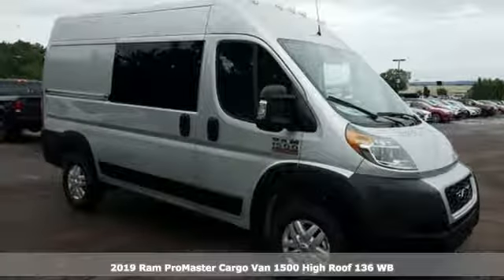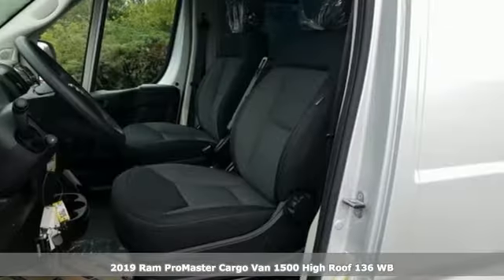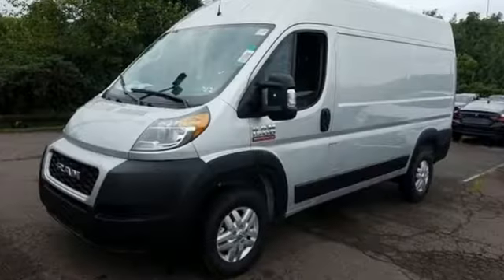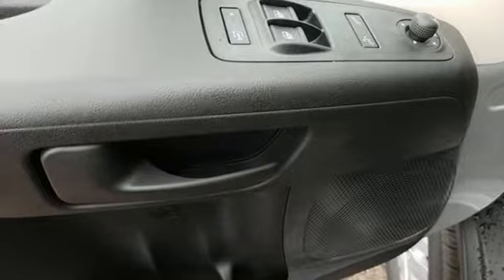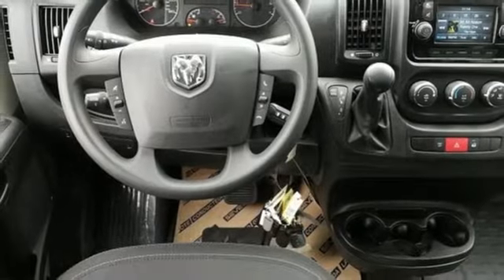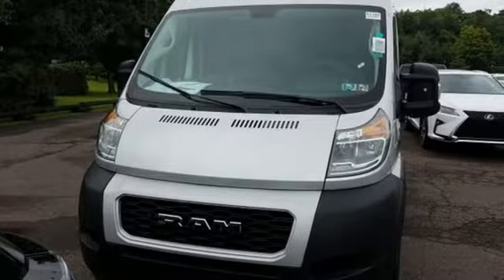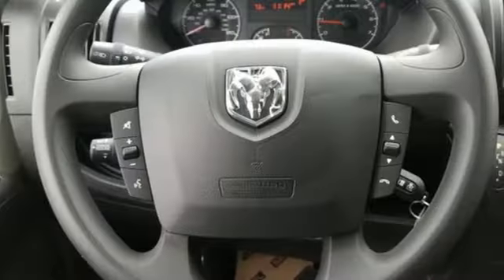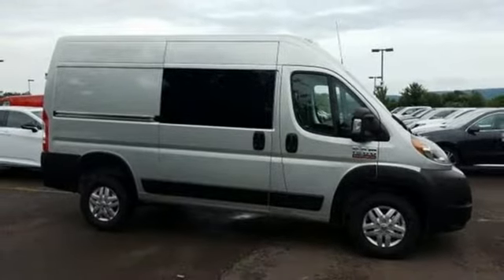2019 Ram ProMaster 1500 Wilkes-Barre PA Scranton, PA R1349 - SOLD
Year: 2019
Make: Ram
Model: ProMaster 1500
Trim: Base
Engine: 3.6L 6-Cylinder
Transmission: 6-Speed Automatic
Color: Silver
Interior: Black
Stock #: R1349
VIN: 3C6TRVBG5KE544313
Interior Convenience Group (Cargo Net, Locking Glove Box, Shelf Above Roof Trim, and Underseat Storage Tray), Quick Order Package 21A, 1-Yr SiriusXM Radio Service, 3.86 Axle Ratio, 4 Speakers, 4-Wheel Disc Brakes, 5.0" Touchscreen Display, ABS brakes, Air Conditioning, AM/FM radio, Bodyside moldings, Brake assist, Center Wheel Cap, Cloth Bucket Seats, Deep Tint Sunscreen Glass, Driver door bin, Dual front impact airbags, Dual front side impact airbags, Electronic Stability Control, For More Info, Call , Front anti-roll bar, Front Bucket Seats, Front reading lights, Front wheel independent suspension, Illuminated entry, Integrated Voice Command w/Bluetooth, Low tire pressure warning, Manufacturer's Statement of Origin, Media Hub (USB, AUX), Media Input Hub, Medium Duty Suspension, MOPAR Spray-On Floor Liner, Outside temperature display, Overhead airbag, ParkSense Rear Park Assist System, ParkView Rear Back-Up Camera, Passenger door bin, Passenger Sliding Door w/Fixed Window, Power Folding/Heated Mirrors, Power steering, Power windows, Radio: Uconnect 3 w/5" Display, Remote keyless entry, SiriusXM Satellite Radio, Speed Control, Steering Wheel Mounted Audio Controls, Steering wheel mounted audio controls, Tachometer, Telescoping steering wheel, Traction control, Trip computer, Turn signal indicator mirrors, Variably intermittent wipers, and Wheels: 16" x 6.0" Aluminum. *Your additional costs are sales tax, tag and title fees for the state in which the vehicle will be registered, any dealer-installed options (if applicable) and a dealer processing fee ($299 Maryland; not required by law); ($144 Pennsylvania). Prices are subject to change, and prior sales are excluded from these offers. While every reasonable effort is made to ensure the accuracy of this information, we are not responsible for any errors or omissions contained on these pages. Please verify any information in question with the dealer. Every Internet Price includes current applicable manufacturer incentives, but certain conditions apply to some of these offers. The offers and conditions on this vehicle are: $1,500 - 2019 Retail Consumer Cash **CK1 (MA-NE). Exp. 07/31/2019

Address:
150 MotorWorld Dr #8